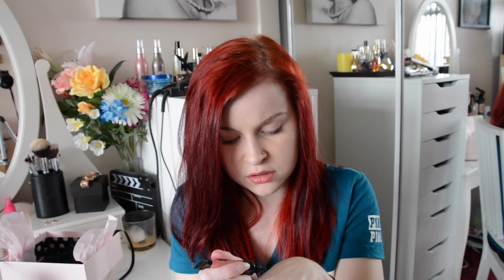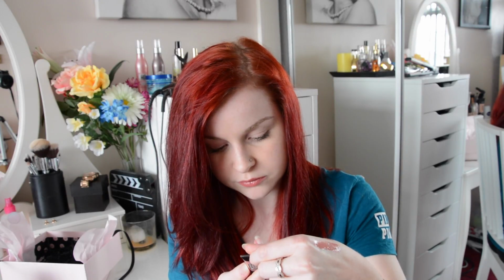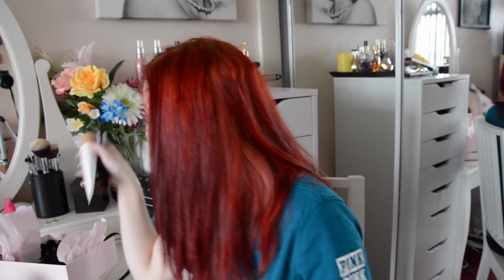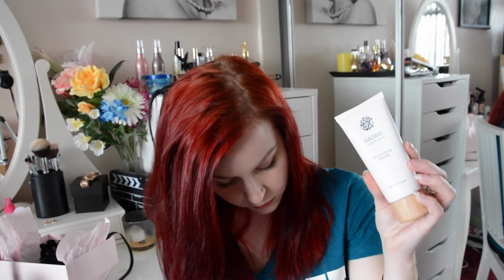March Glossybox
My March Glossybox unboxing!

Products in this box:
- Naobay Moisturizing Peeling
- Essence Lash Princess mascara
- Sleek Pout Paint in Minx
- NCLA Nail Polish
- Dove Youthful Vitality shampoo
- Dove Youthful Vitality conditioner

Enjoy lovelies!

Love Eve x